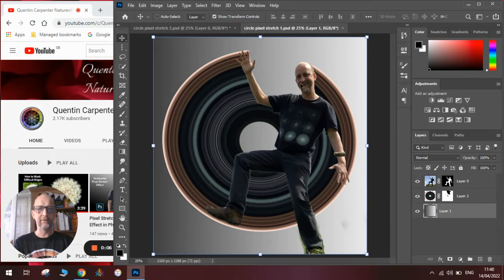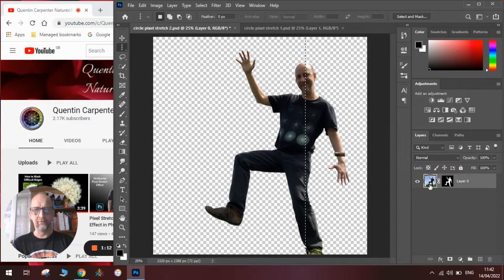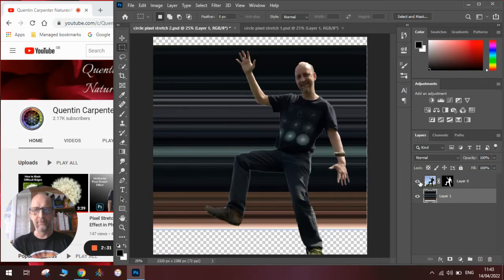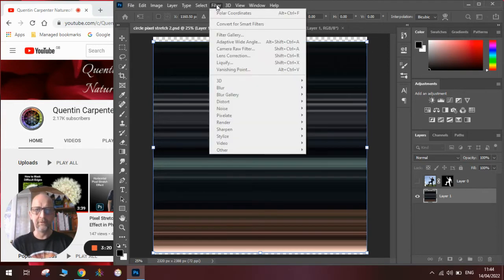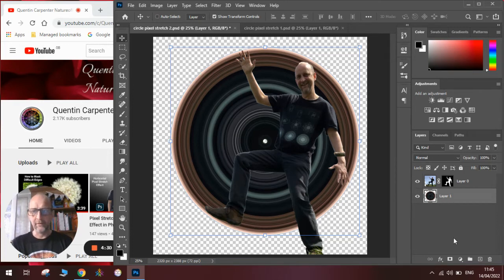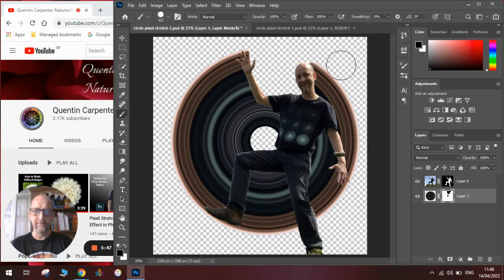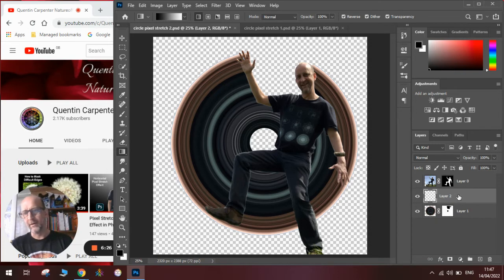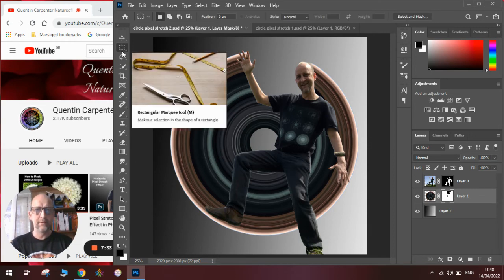Pixel Stretch Circular Effect in Photoshop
In this video you will learn how to quickly and easily create you own pixel Stretch circular effect image, using Photoshop. This is very simple technique and perfect for beginners.
Enjoy making your own stretched images.

T-Shirt available here:
Website Natureofflowers